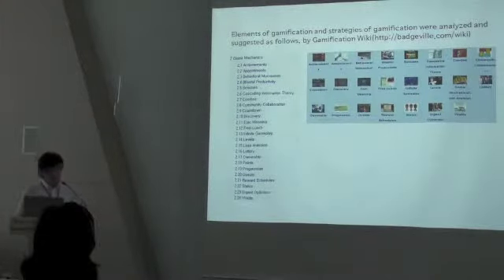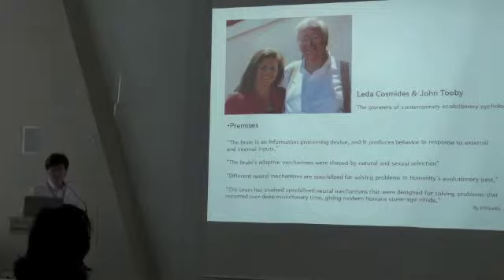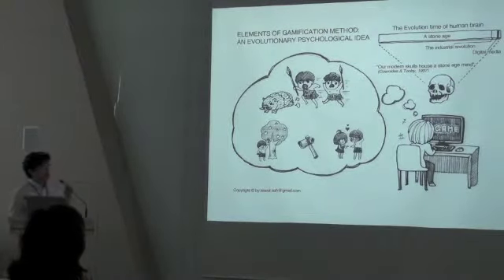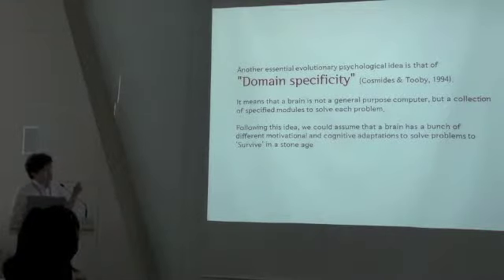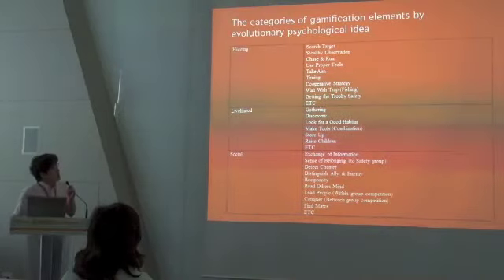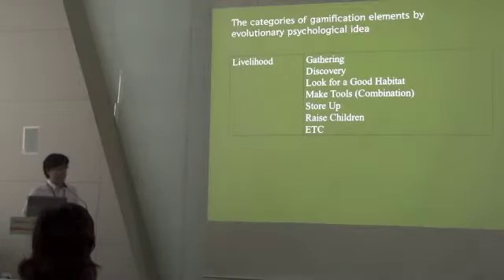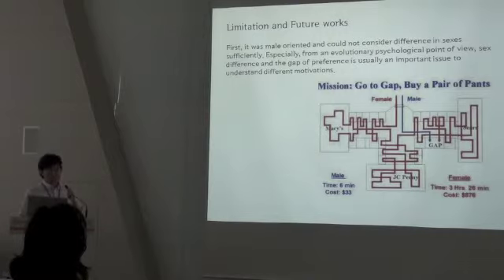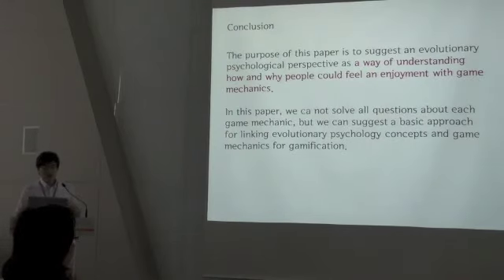[SGC2014 & ISSSG2014] Gamification - 2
Session : Gamification
Title : Elements of Gamification Method: An Evolutionary Psychological Idea
Author(s) : Kiseul Suh and Young Yim Doh

SGC2014 & ISSSG2014 (May 23-24, 2014)
KINTEX, KOREA